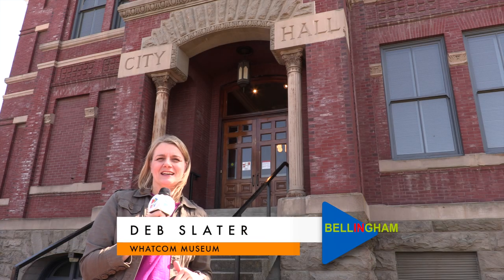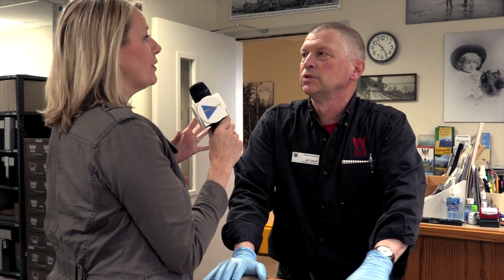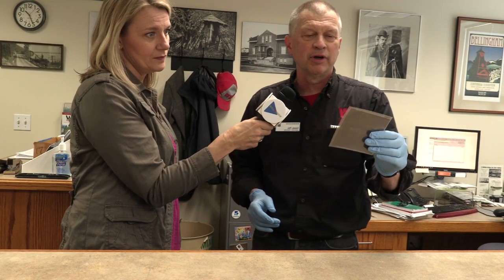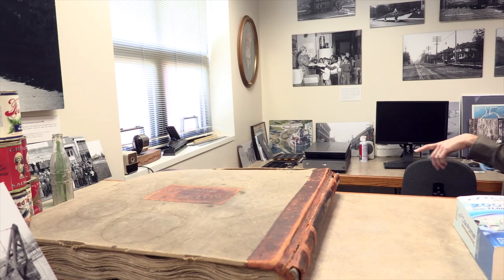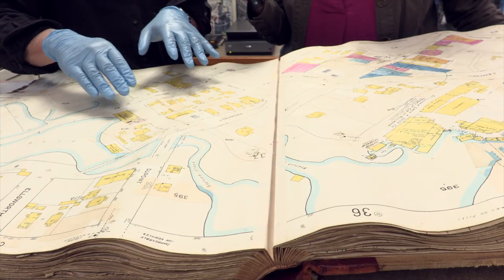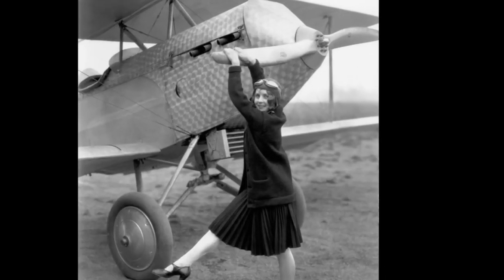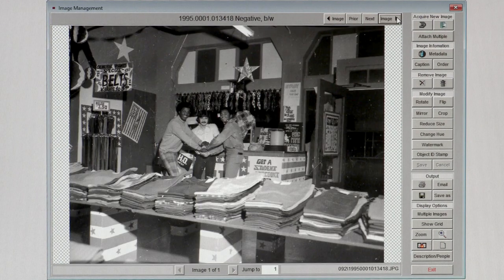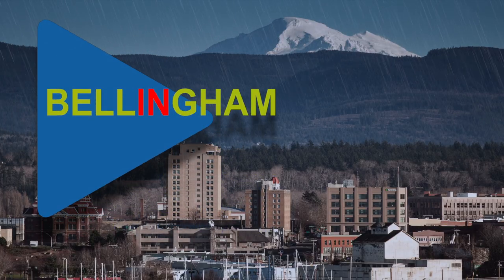IN BELLINGHAM: Whatcom Museum Photo Archive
Deb visits with Jeff Jewell who oversees about a quarter of a million historical images in the Whatcom Museum's photo archives which are open to the public Wednesday-Friday 1-5pm.